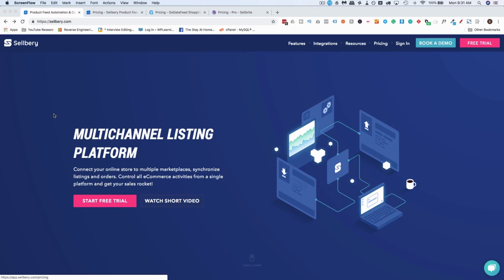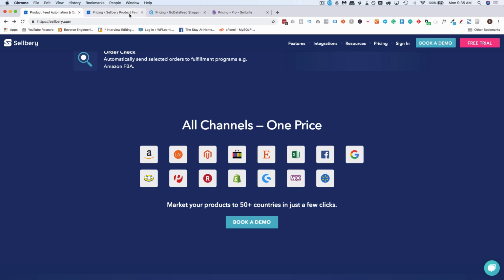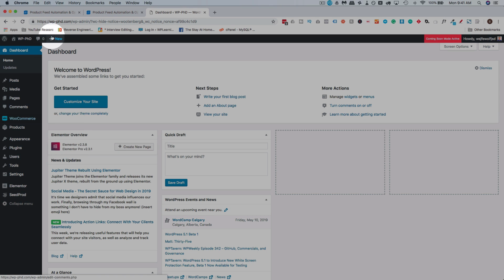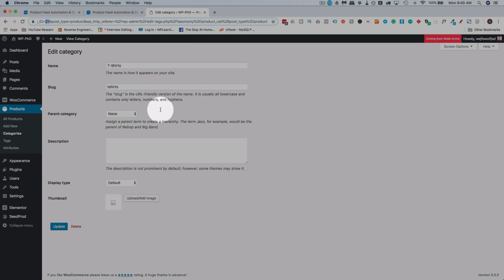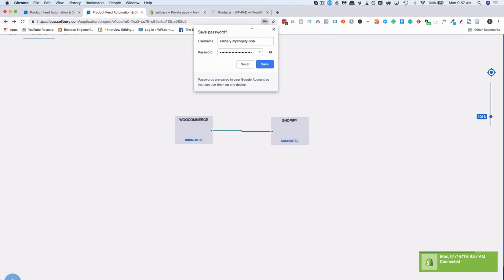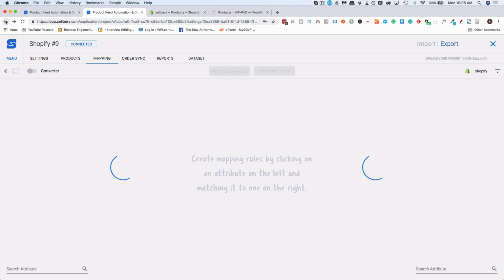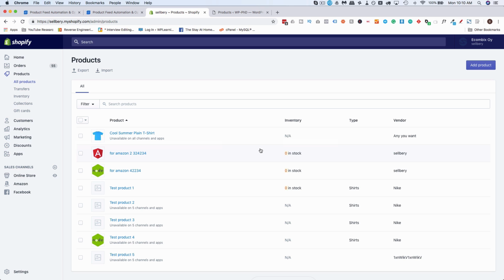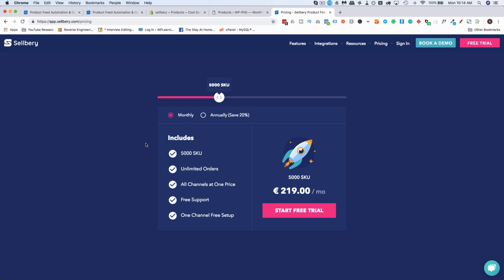Sellbery - Multi-Channel eCommerce Platform - Sell On Multiple Marketplaces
Managing just one eCommerce store can be so time-consuming that you don't even consider opening another store on different platforms to maximize your exposure.

That's where Sellbery comes in.  With a little bit of set up, you can sell your products in multiple marketplaces without any extra effort or wasted time.

The best part is, all of the eCommerce platforms you sell on will be synced so you don't oversell any of your inventory.

And all you have to do is manage your primary eCommerce store and Sellbery takes care of all the rest.

If you sell anything online, or are thinking about doing so, take a look at what Selberry has to offer